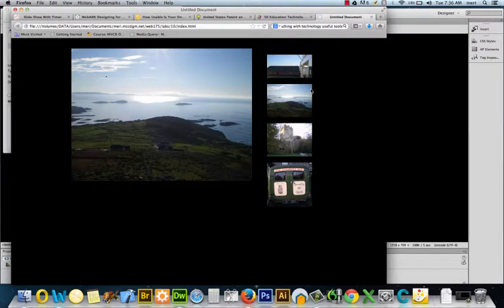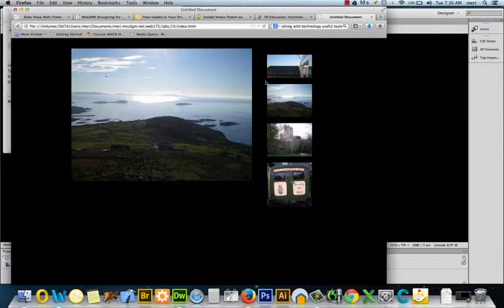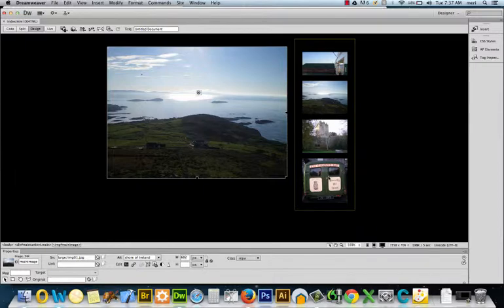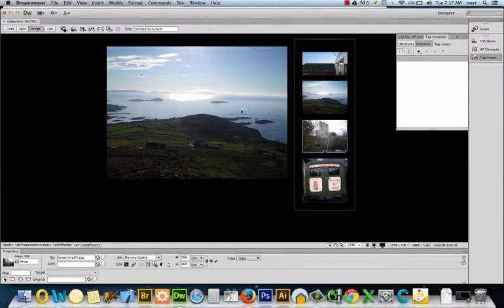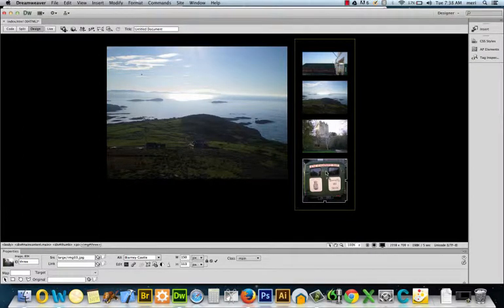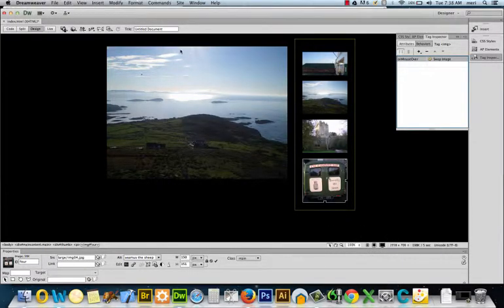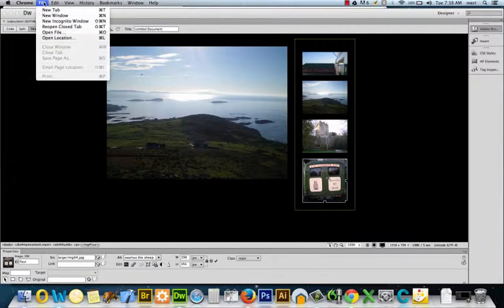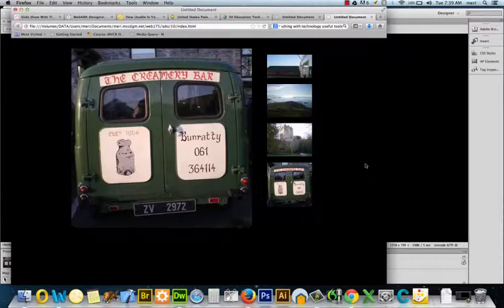CS6 - Disjointed Rollover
dreamweaver disjointed rollover